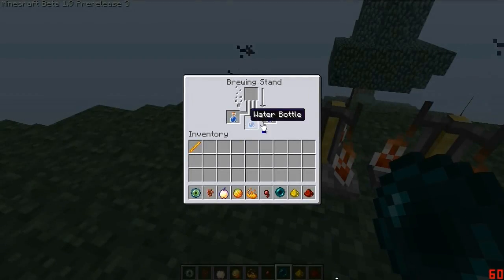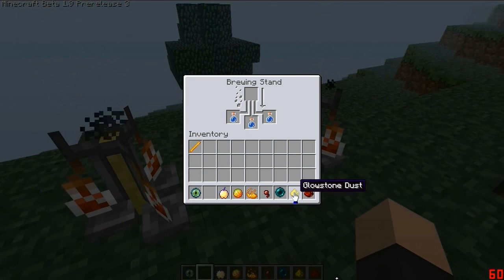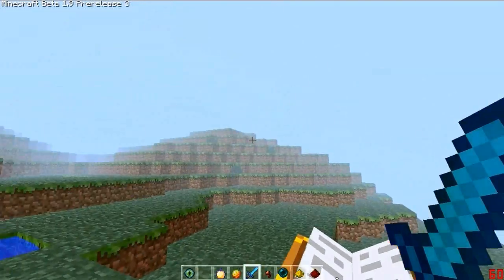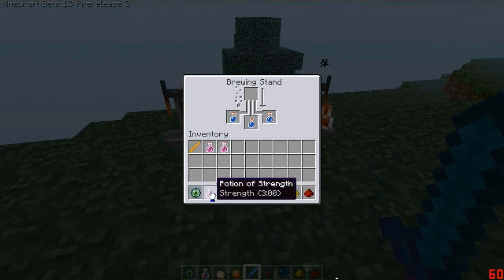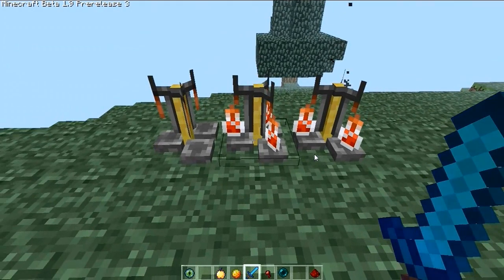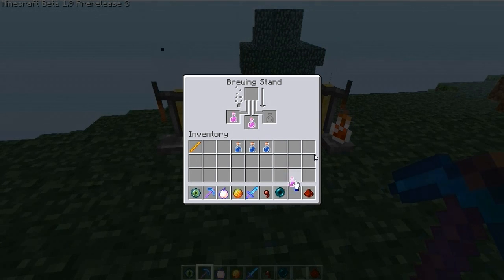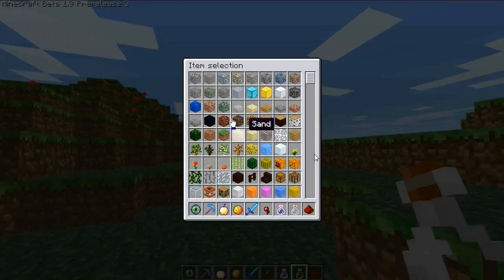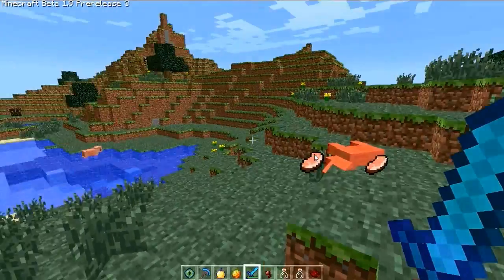1.9 Pre Release - Enchantments and Potions! - Part 3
Chris show Stefan how to enchant items and how to create portion and lotions that can make you run fast, or give you the clap